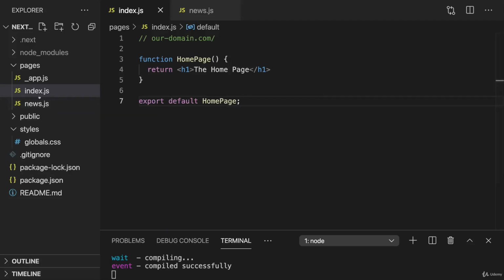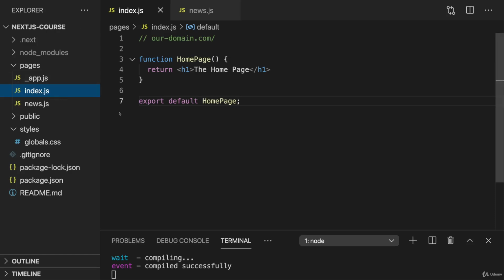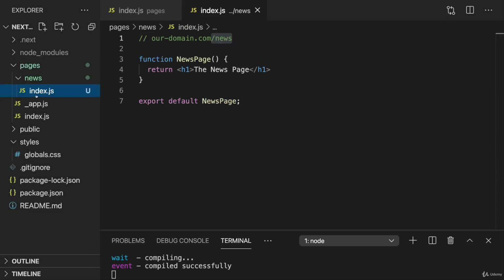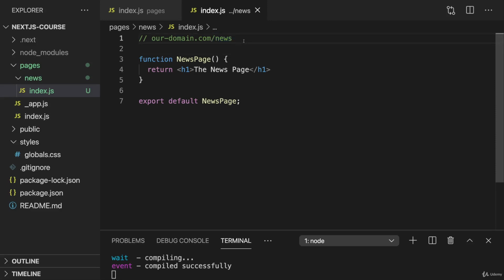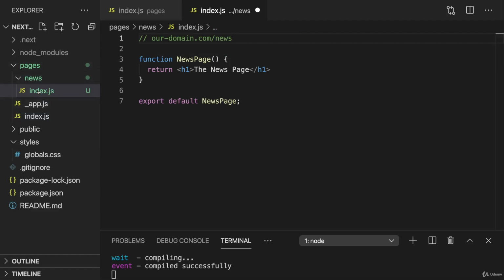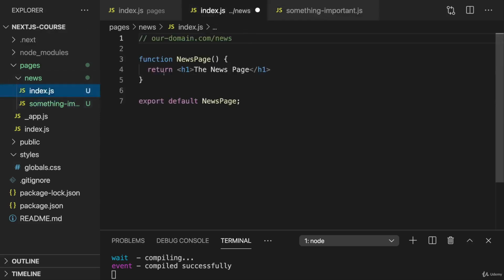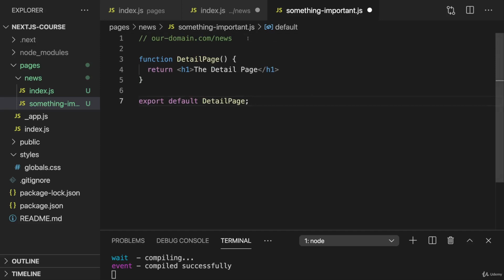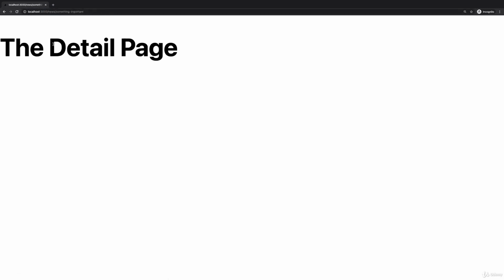239 Adding Nested Pages Paths